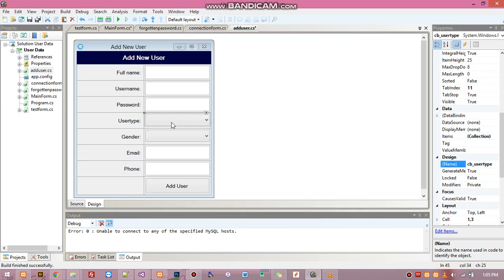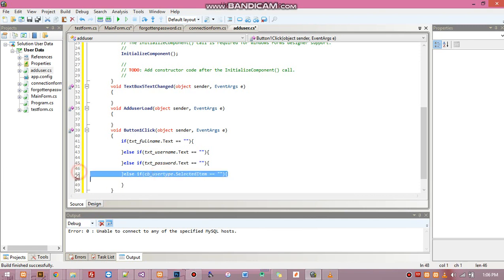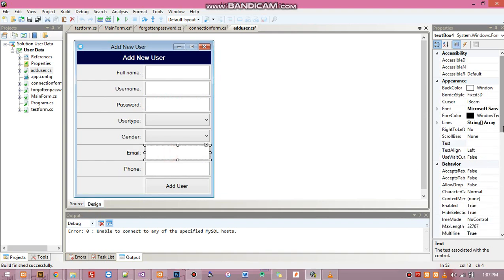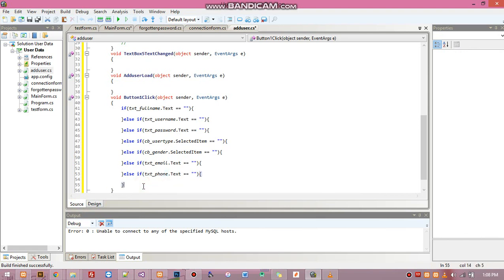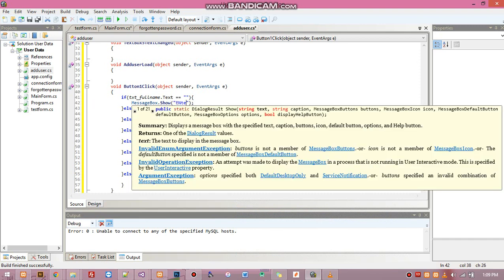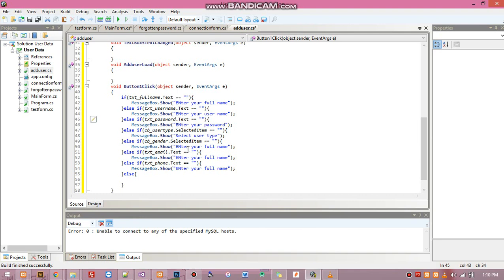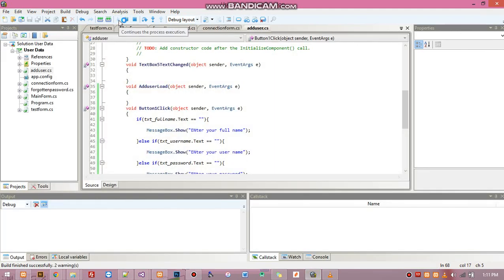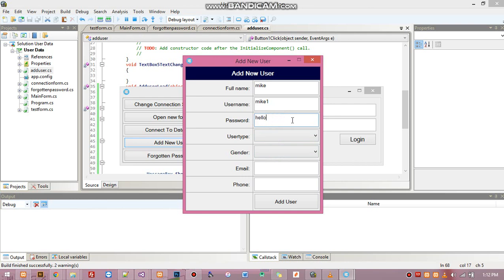C# tutorial 27 Using Sharp Develop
In this video I will show you how to create a software using C# and Sharp Develop.